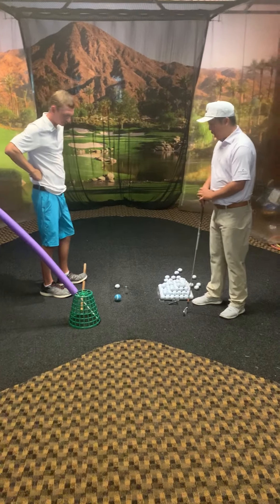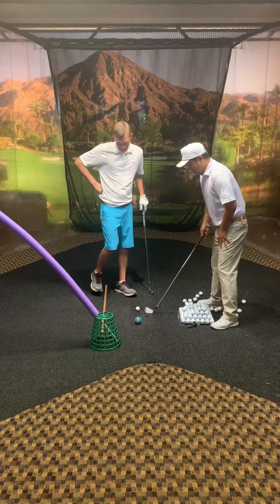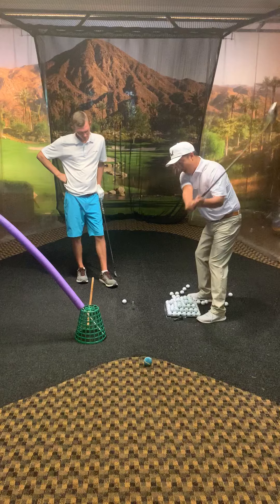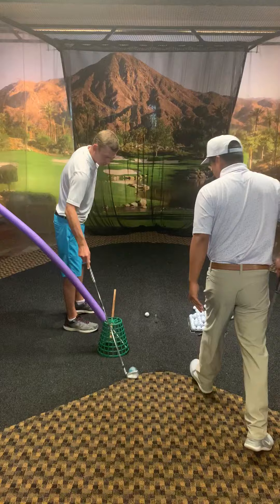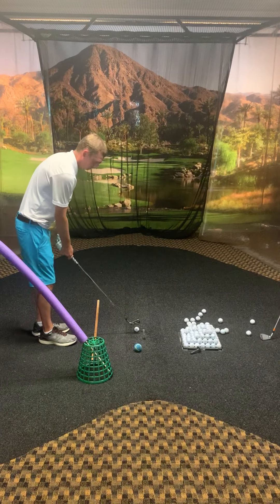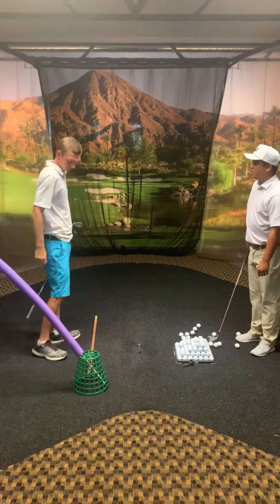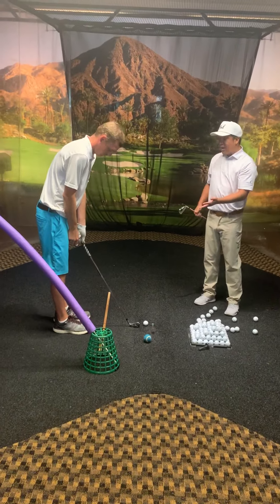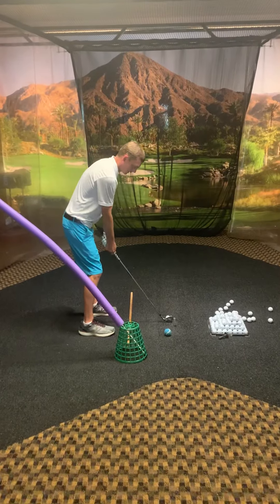PGA VIDEO DRILL LEVEL 3